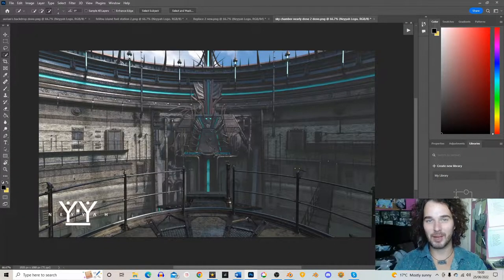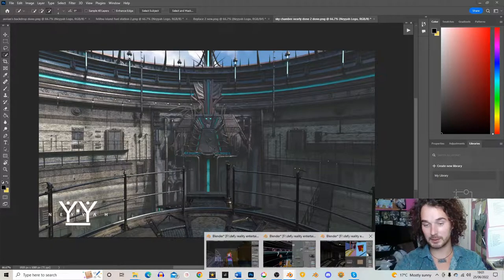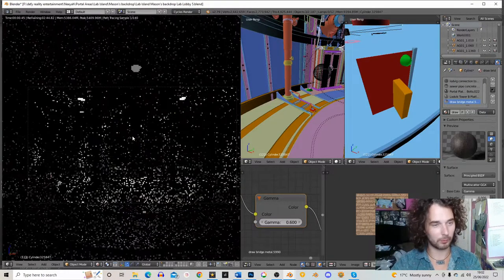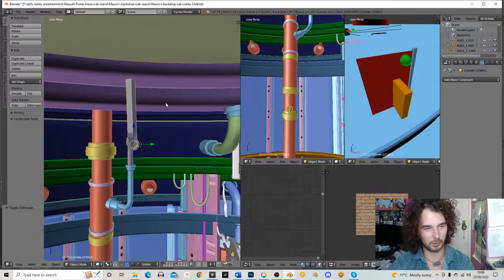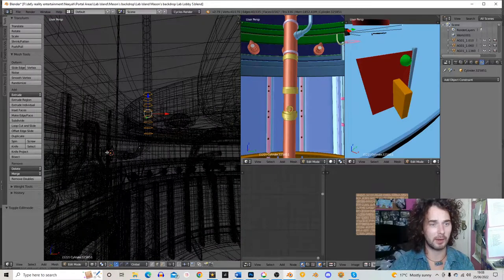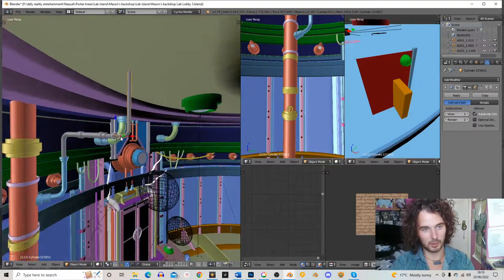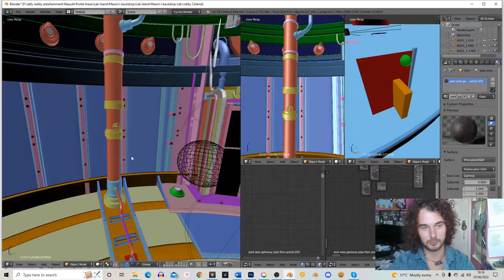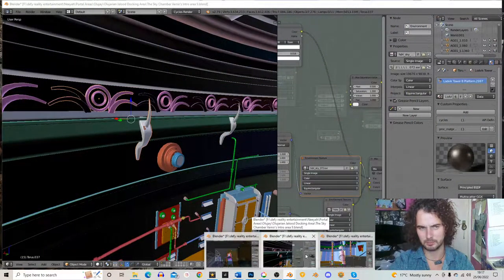Neyyah Game Devlogs / Lighting A New Scene In Blender ...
Hey everyone! :) Welcome back to the Neyyah Game Devlogs! Today's dev log explores lighting up a scene I am currently developing for my upcoming point n click adventure game, Neyyah. Wishlist on Steam

The work involved in lighting a scene can sometimes be easy - or challenging in various ways. An exterior set usually relies on the HDR map being used, and a sun lamp which adds extra light / colour to the scene. Whereas, an interior scene - like the one I focus on in this devlog - requires a bit more work to get right. It's working out where the light is going to be coming from, where should the light focus be, and questioning this, too! Why should it be there? There are also other ways in which to enhance light in a scene. For example, the invisible object lights - a sphere, made invisible, disabled from shadows, set with an emission shader within Blender ... All this and more is explained in this dev log!

All artwork for Neyyah is created in Blender then edited within Photoshop.
I design everything in Neyyah - with assistance in some of the programming / construction work within Visionaire Studio 5 engine (mainly UI) and some assets sourced, such as foliage, etc. All other 3D models are created by myself.
Visionaire Studio 5 is a fantastic engine for point n click game dev! It's been a joy to see Neyyah come to life within the engine, taking on that similar slideshow based style seen within the original Myst and Riven games. You can check out Visionaire Studio 5

The background music for this video was created by Matthew Cox. You can check out his other music

Please like and subscribe to the channel if you found this video insightful and would like to watch further devlogs I create, showcasing the developments of Neyyah as it progresses and evolves.

If you'd like to support Neyyah's full time game development, and be part of a more exclusive behind the scenes experience, feel free to join up on Patreon From $1 a month, patrons will have their names in the credits of the game as Patreon supporters, plus, as mentioned, access to richer exclusive game dev content!

Hope you enjoyed this video guys and stay safe! Looking forward to sharing more of the journey with you soon!

- Aaron Gwynaire / Defy Reality Entertainment